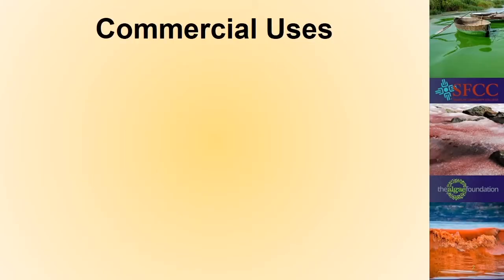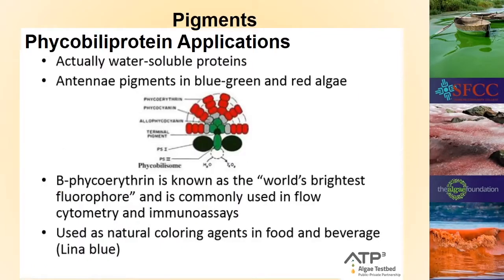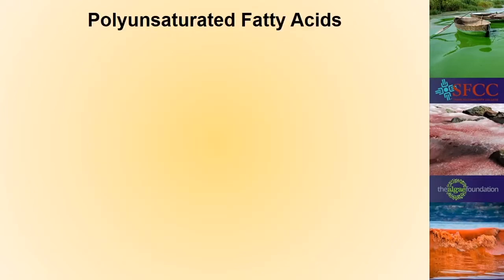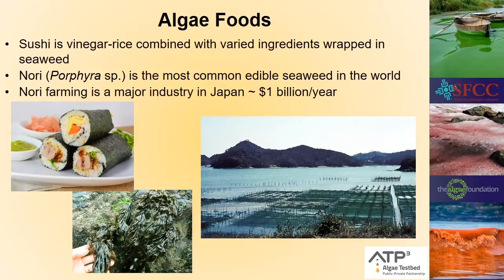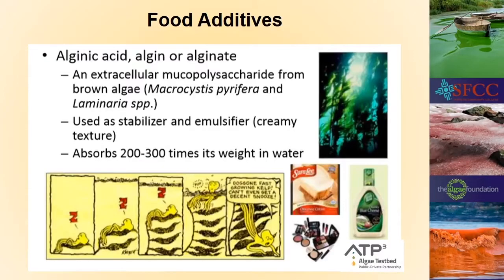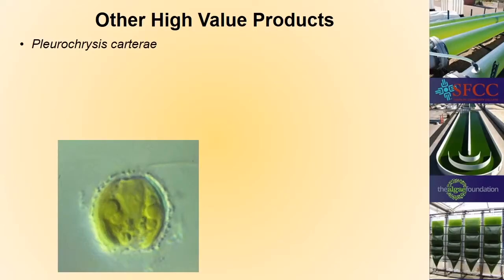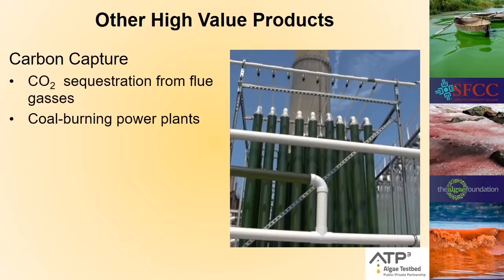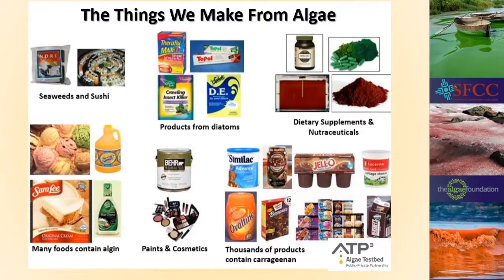ACES Value Added Products